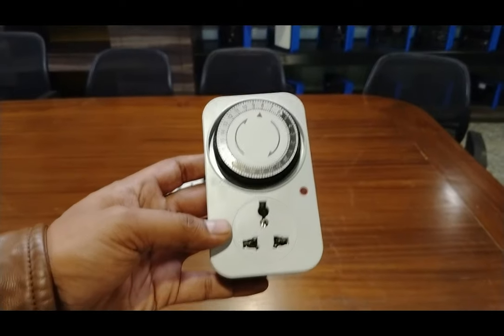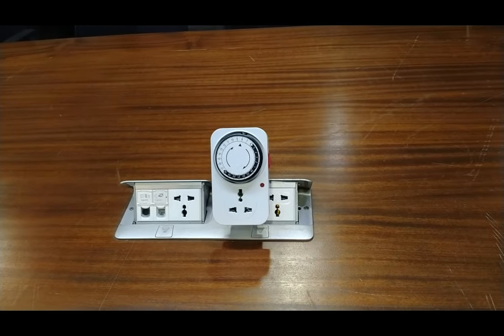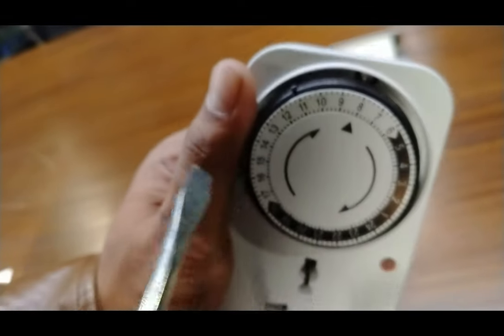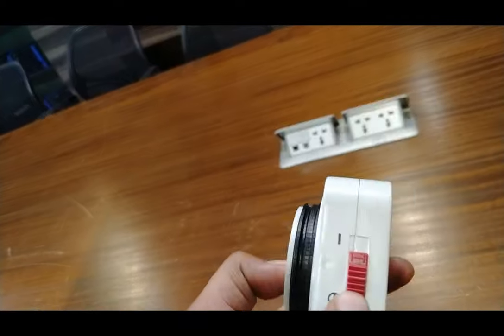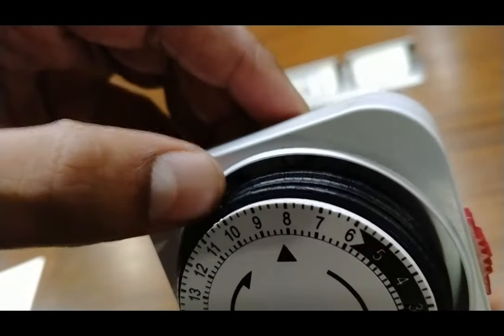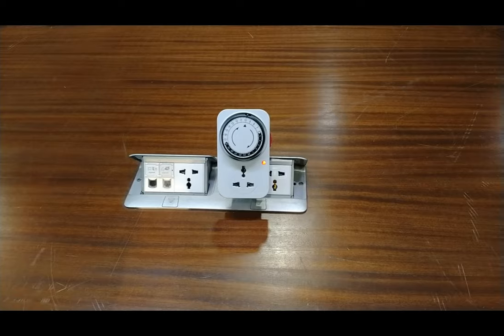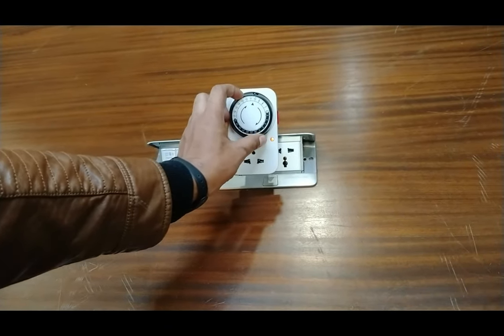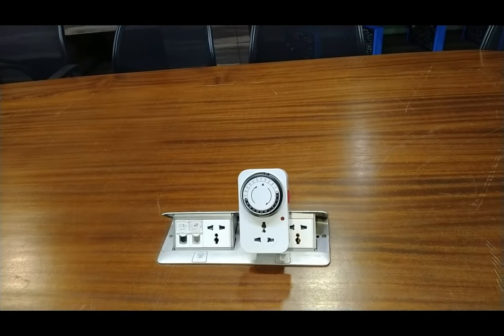Timer Switch | Working Principle || Tesca 20213868.1.3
In This video We Described on Timer Switch.